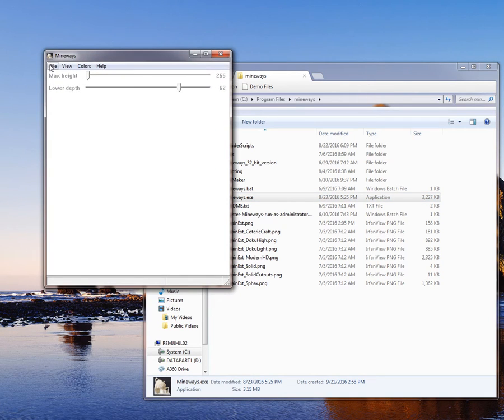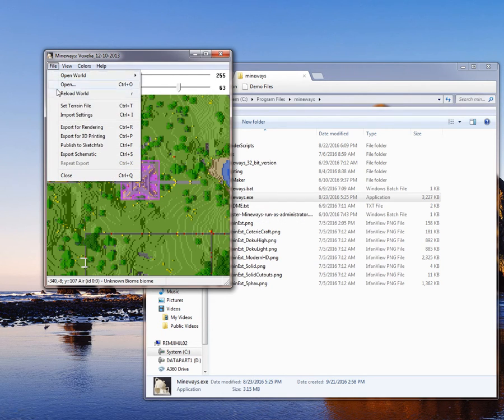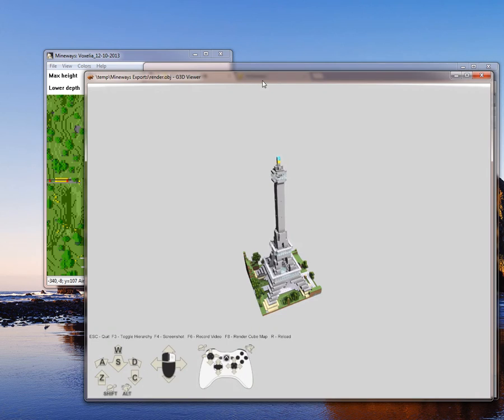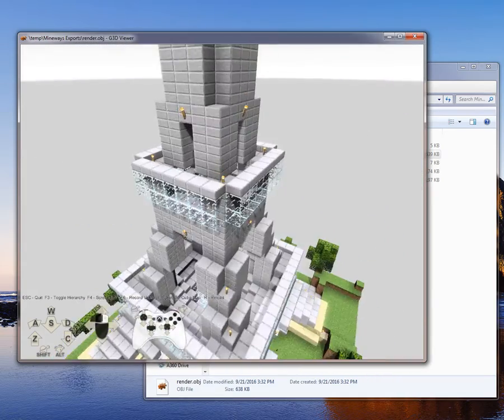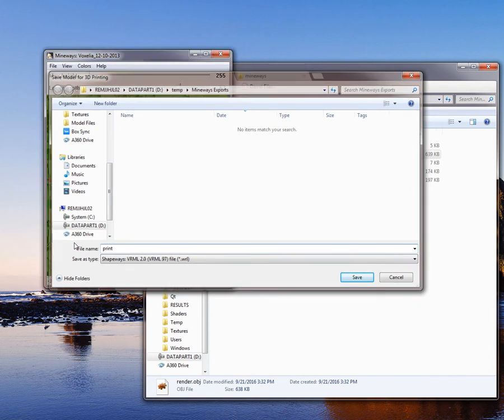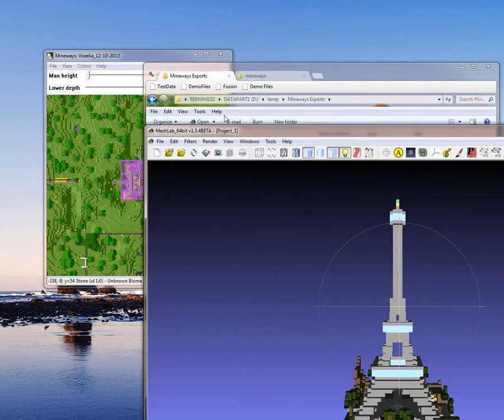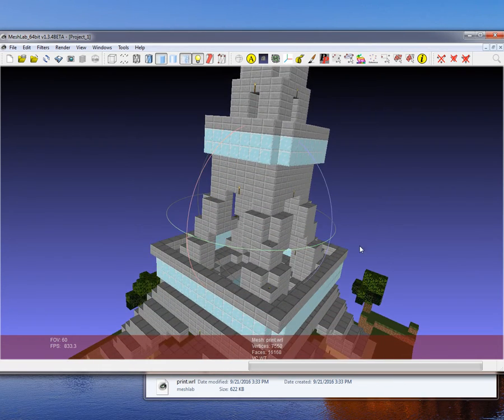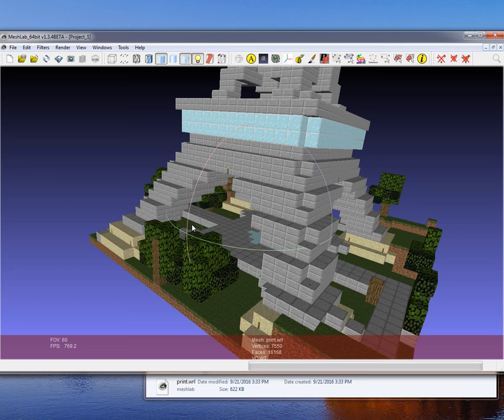Quick Mineways Intro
Showing how quick it is to grab a model from a Minecraft world and export it for rendering or 3D printing, and what differences there are with each.

The sound's terrible, I agree! I'm using this at Minecon, with the sound off.